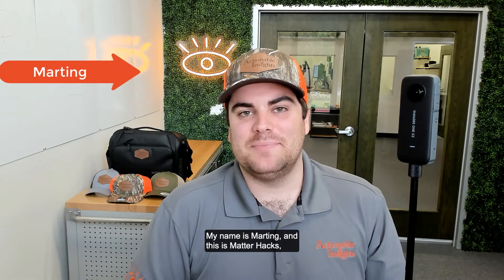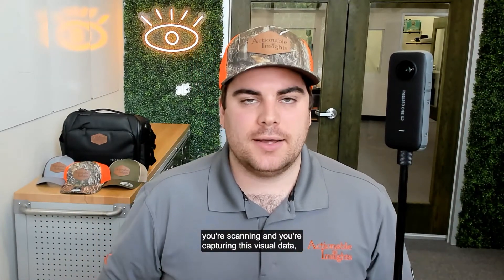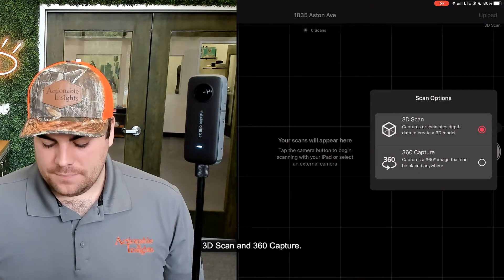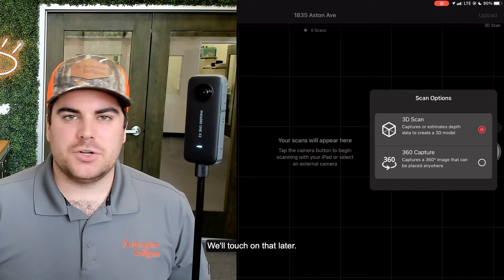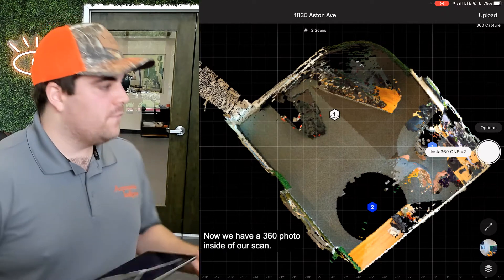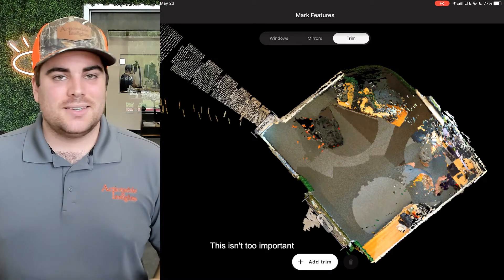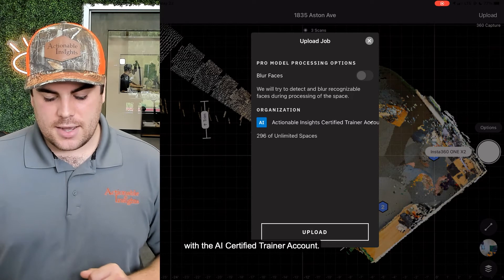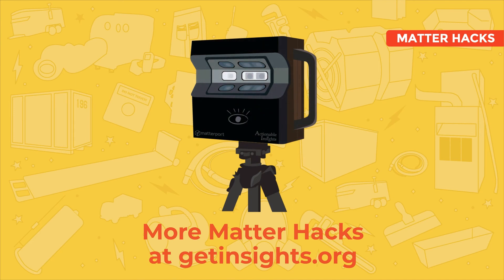Performing your First Matterport Scan with the Insta360 ONE X2 | PART 4 | Matter Hacks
Do you have an Insta360 ONE X2 or are you looking to pick one up? Then you won't want to miss part 4 of our Insta360 ONE X2 video series where Marting touches on the basics of performing your first Matterport scan with this exciting new camera! From scan timing, to best practices, to 360 captures, he covers it all. Tune in now!

Already certified and ready for the Continuing Education course?